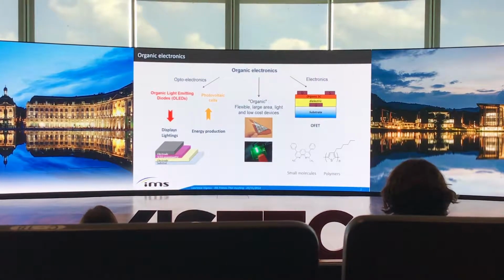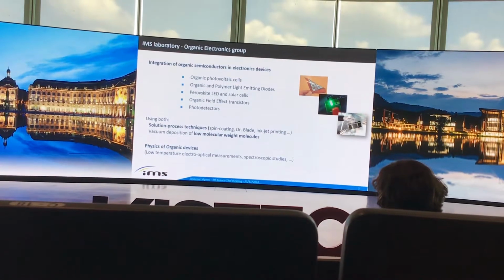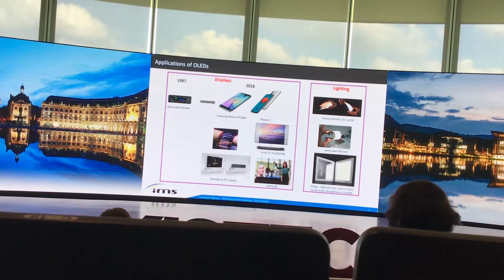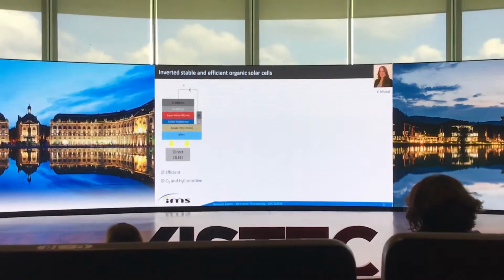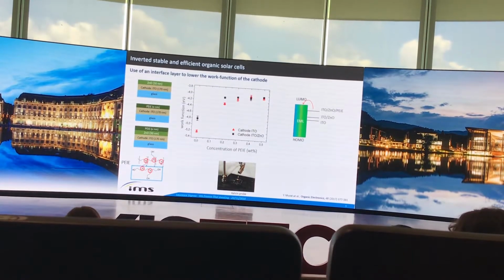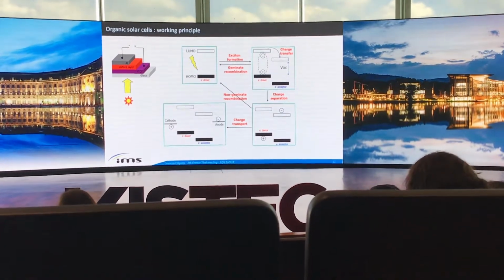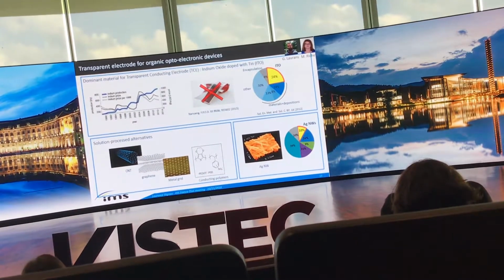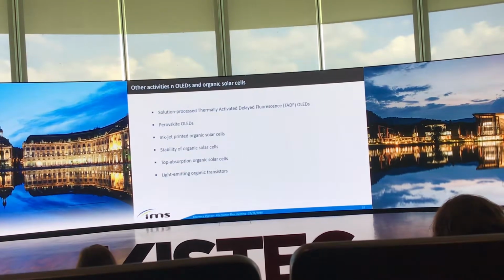13 February BE 2562